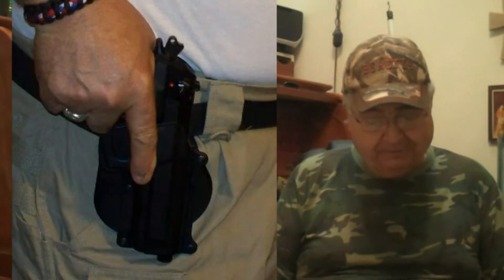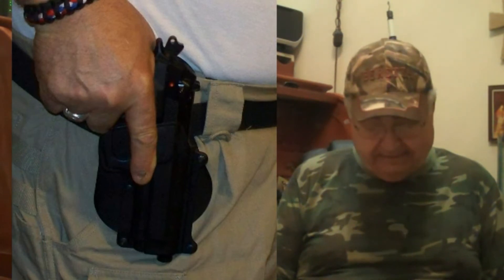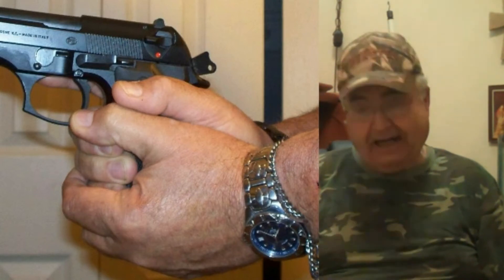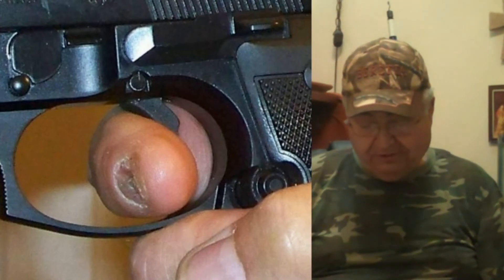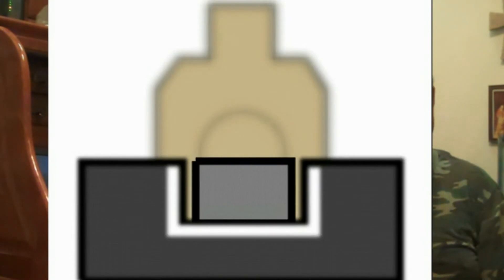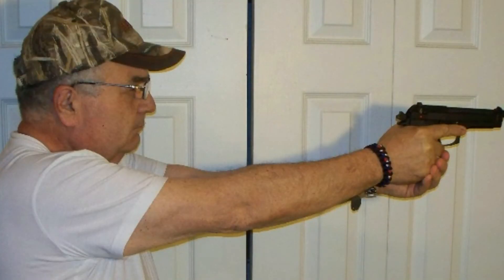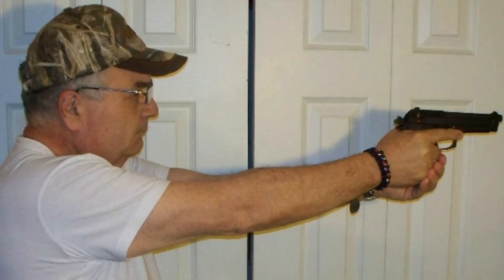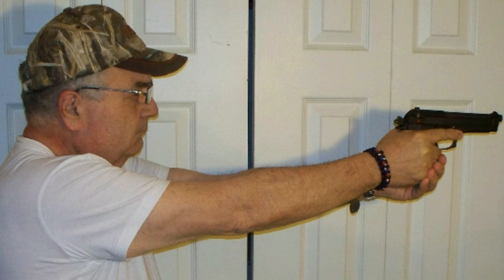Handgun Mistakes to Avoid by FirearmPop (Redone)